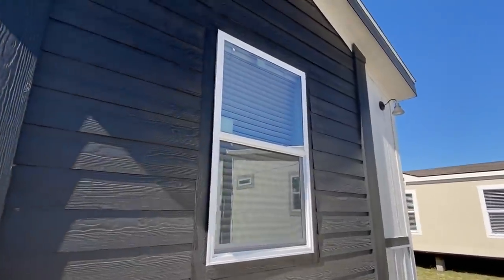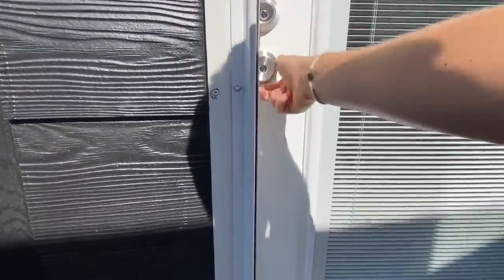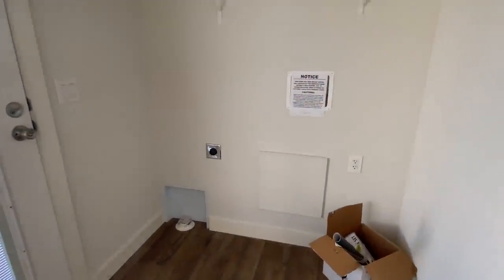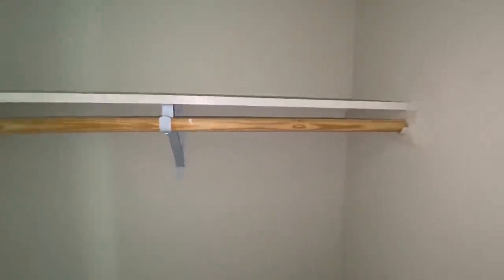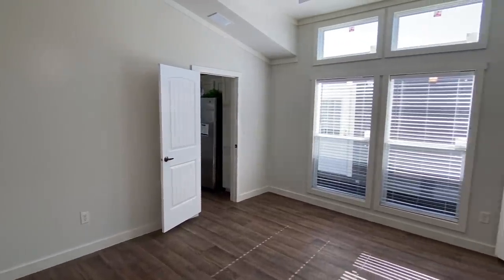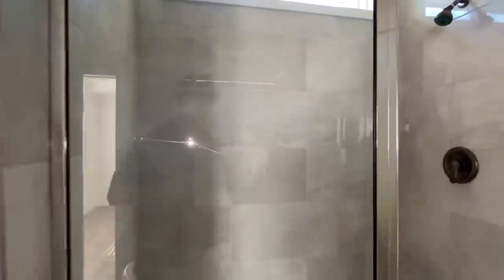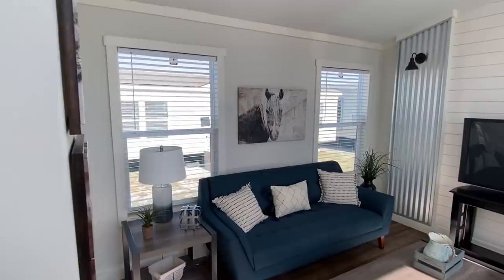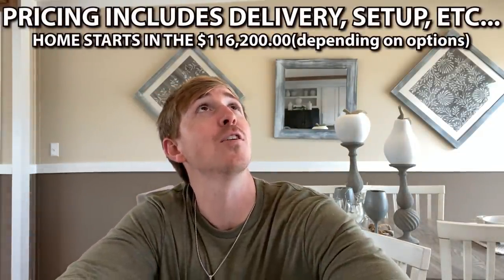THE COOLEST SINGLE WIDE I'VE SEEN!! UPGRADES all over this house! Mobile Home Tour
This new single wide just topped all the others on the channel in my opinion! Hey friends, this is Chance with Chance's mobile home world and we have a very special mobile home video tour video for you.

This smaller house is loaded to the max with upgrades and features never seen in a single wide! The manufacturer for this house is Oak Creek Homes. The model for this home is the "Opal." This home has 3 bedrooms and 2 bathrooms and has roughly 1,178 square foot. Let me know what you think about the video! I hope you enjoy this mobile home walk through video.